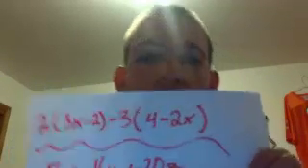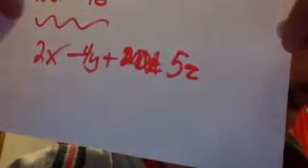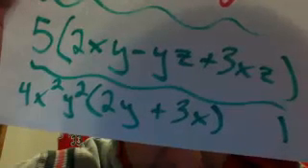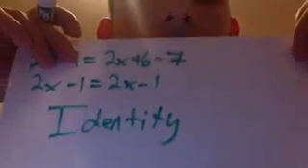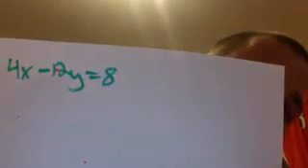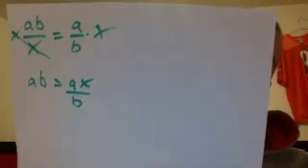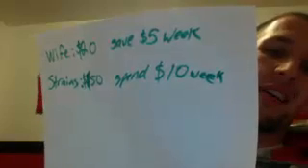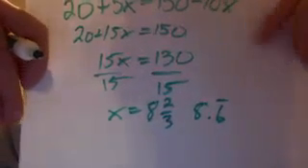Chapter 3 Review Session (Honors)